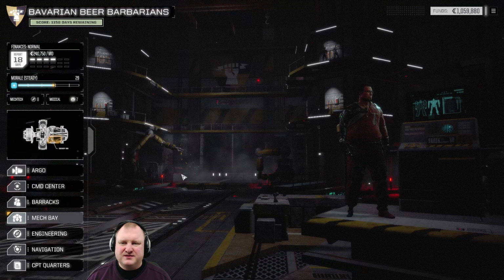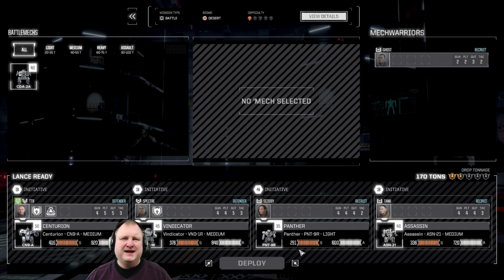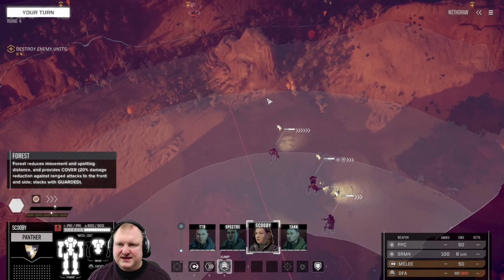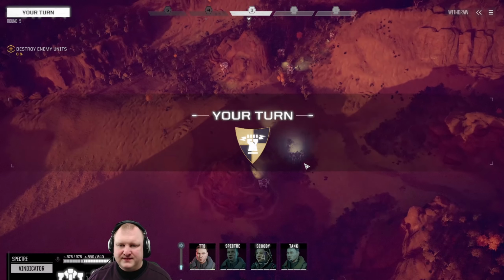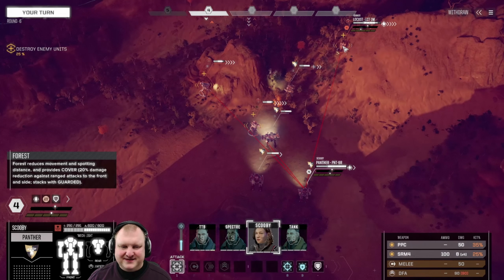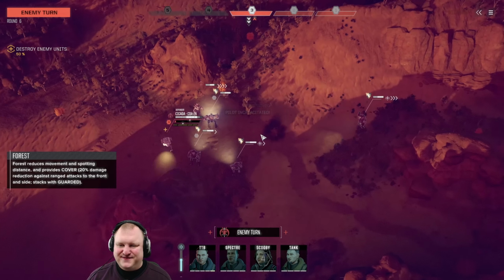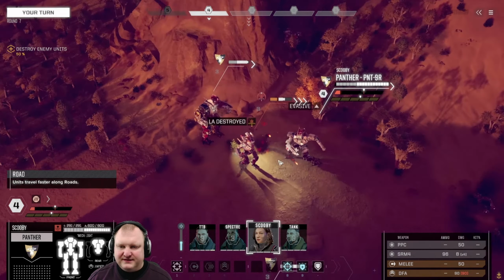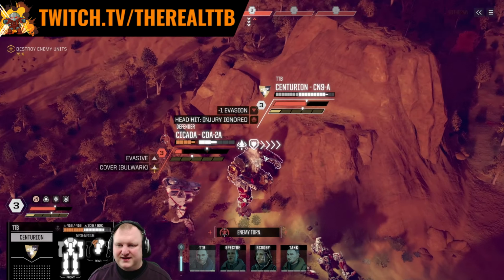GUANO? NOOOO! - 03 Ironman Heavy Metal Career! - Battletech Heavy Metal 2020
No reloads. A man and his mechs.
We're taking on the campaign of Battletech Heavy Metal with Ironman rules!

Commentated Battletech Heavy Metal Playthrough and Battletech Guide by TTB.
BATTLETECH is currently on sale!

BattleTech is a turn-based strategy video game being developed by Harebrained Schemes and published by Paradox Interactive. It is set for release on Windows, OS X, and Linux on April 24th, 2018. The developers set aside US$1 million to create the game, and then turned to Kickstarter to secure funding for additional features, including a single player campaign, an expansion of that campaign, and a player versus player multiplayer mode.

In the game, the player assumes the role of a mercenary commander leading a team of powerful combat vehicles called battlemechs. The player is responsible for selecting each mech's model, armor, pilot, armaments, and skills, and controls a team of four mechs (a 'lance') in combat. The world of BattleTech is dominated by powerful noble houses locked in a devastating war, and the player selects one or more houses to serve.

The game shares a setting with the board game that launched the BattleTech franchise, Classic BattleTech, and many members of the development team have worked on previous games in the franchise. This includes both of the studio's co-founders; Jordan Weisman created the franchise while at FASA, and Mitch Gitelman was the producer for MechCommander and MechAssault.